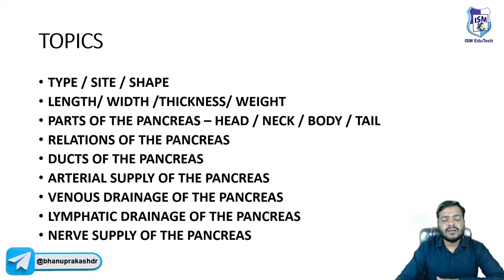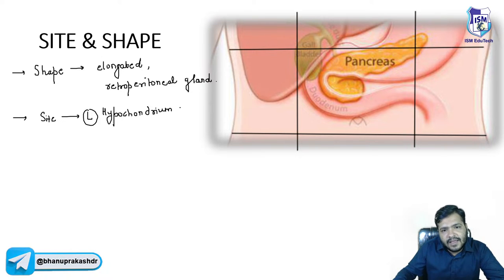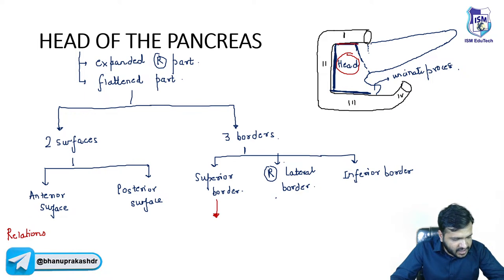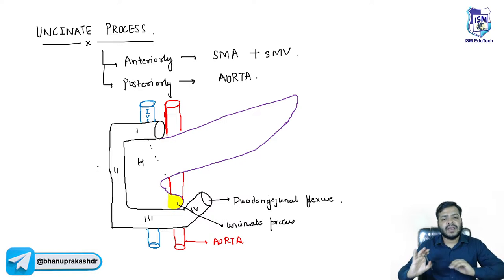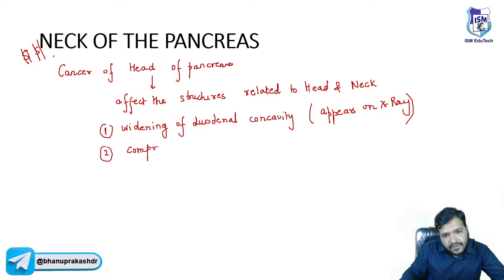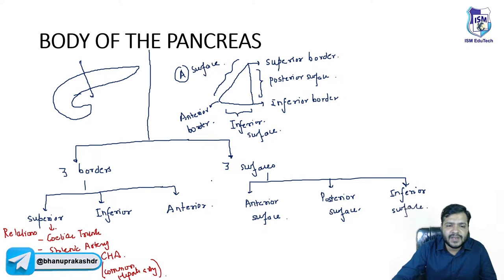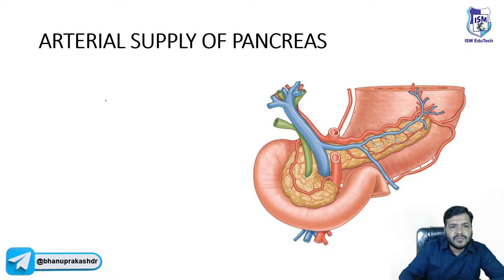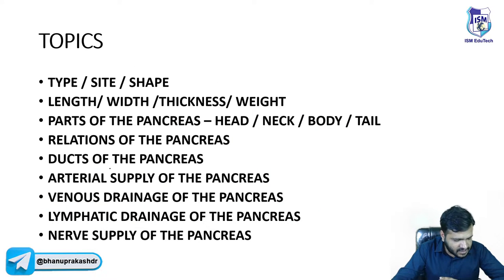Gross Anatomy Of The Pancreas: Parts, Relations, Neurovascular supply, Venous and Lymphatic drainage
Parts of the Pancreas
• Head: Nestled in the curve of the duodenum, the head is the widest part of the pancreas.
• Neck: Thin, connecting region between the head and body.
• Body: Extending horizontally across the abdomen, the body is centrally located.
• Tail: The slimmest portion, ending near the spleen.

Relations of the Pancreas
• Anteriorly: Stomach and transverse colon.
• Posteriorly: Aorta, inferior vena cava, left kidney and renal vessels.
• Superiorly: Liver and gallbladder.
• Inferiorly: Small intestine and duodenum.

Neurovascular Supply
• Arterial Supply:

Head: Superior and inferior pancreaticoduodenal arteries.
Body and Tail: Splenic artery, which gives off pancreatic branches.

• Venous Drainage:
Corresponding veins draining into the superior mesenteric and splenic veins.

• Nerve Supply:
Parasympathetic fibers from the vagus nerve.
Sympathetic fibers from the celiac and superior mesenteric ganglia.

Lymphatic Drainage
• Lymph from the pancreas drains into pancreaticosplenic nodes and the lymph nodes around the celiac trunk.

Clinical Correlations and Importance
• Pancreatitis: Inflammation of the pancreas, potentially affecting neighboring organs.
• Pancreatic Cancer: Tumors may compress surrounding structures, leading to various symptoms.
• Pancreatic Insufficiency: Leading to malabsorption and nutritional deficiencies.